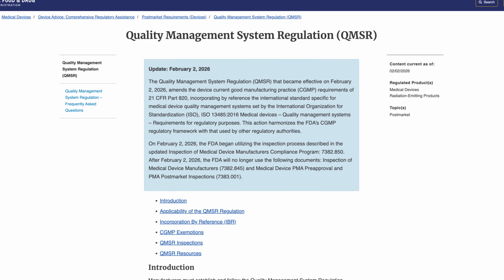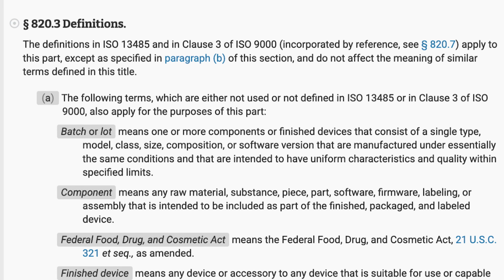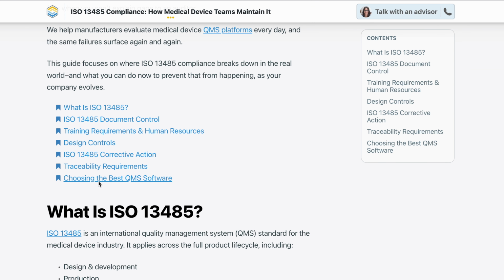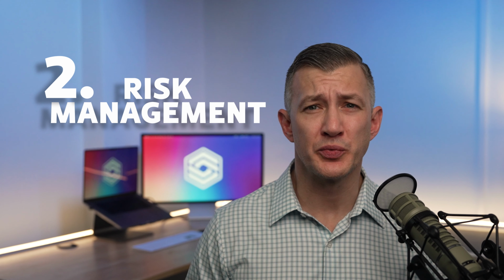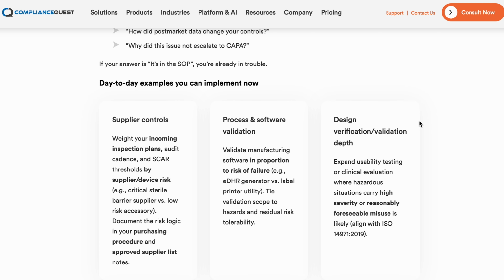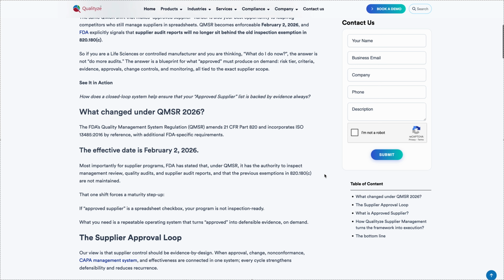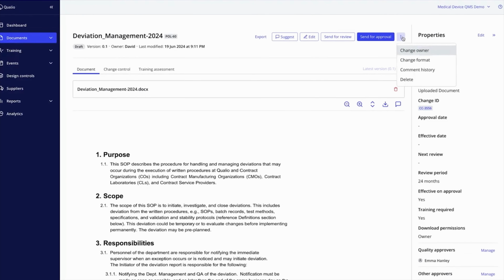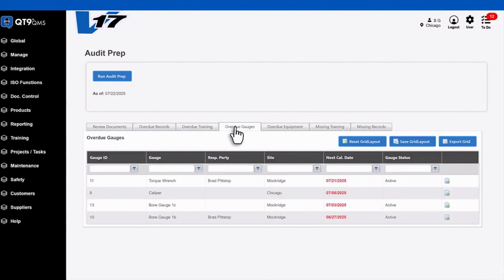FDA QMSR: What it Means for Your Quality Management System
The FDA’s Quality Management System Regulation (QMSR) officially replaced the old 21 CFR Part 820 QSR on February 2, 2026. This incorporated ISO 13485 directly into U.S. regulation. For medical device manufacturers, this is the biggest shift in FDA quality requirements in nearly 30 years. In this video, we cover what changed, where companies are most exposed during inspections, and what the new rule means for your quality management system and QMS software.

Timestamps
0:00 – Intro
0:41 – What QMSR actually changes
1:09 – Terminology changes
2:03 – Major change #1: internal audit record visibility
2:40 – Major change #2: risk management across the QMS
3:20 – Major change #3: supplier risk evaluation
4:00 – Which manufacturers are most exposed
4:40 – What to look for in QMS software under QMSR
5:13 – QMS platforms supporting medical device compliance
5:43 – Final thoughts